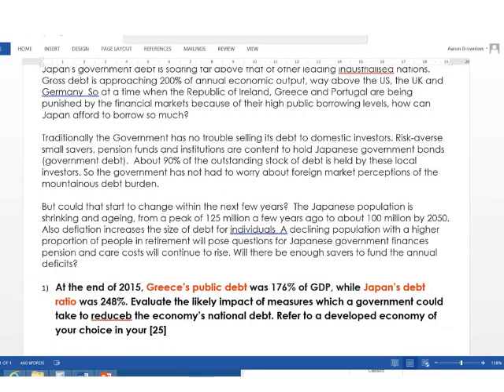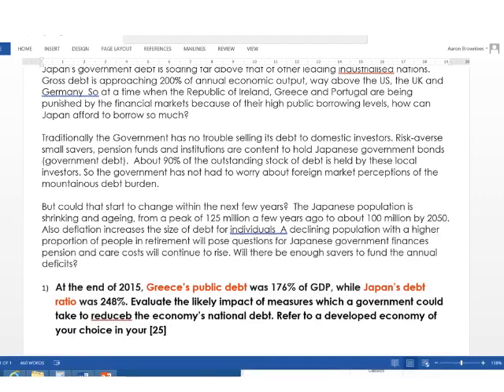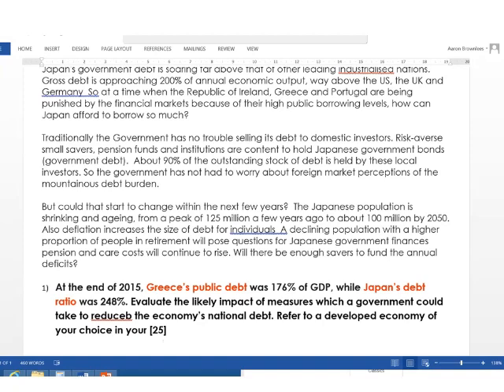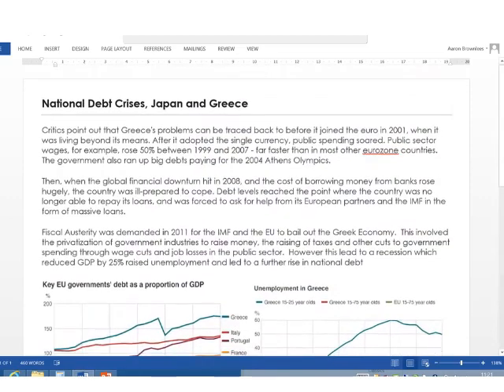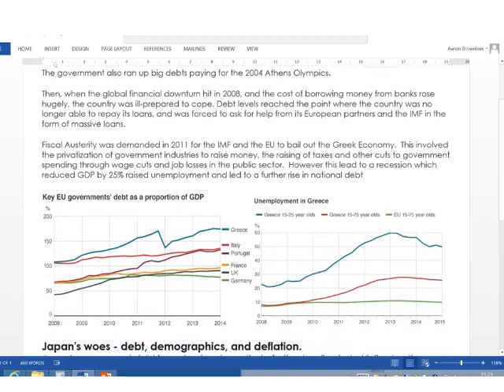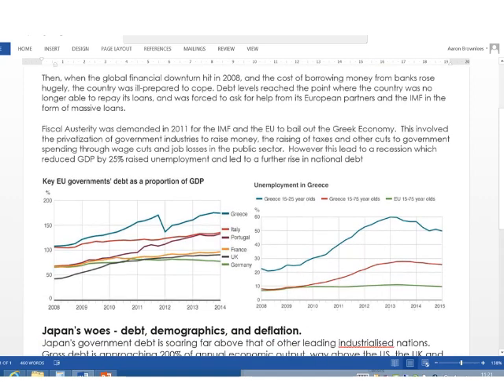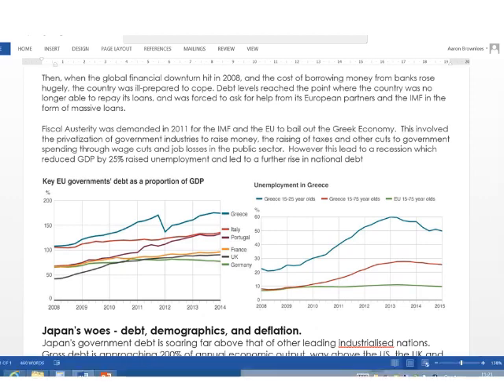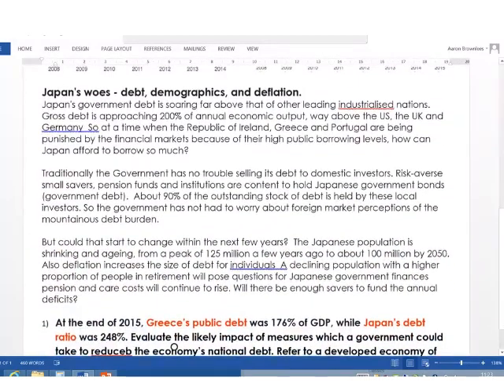homework 4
Description